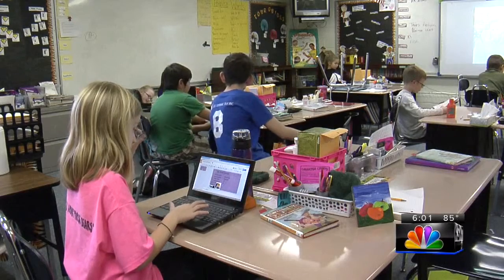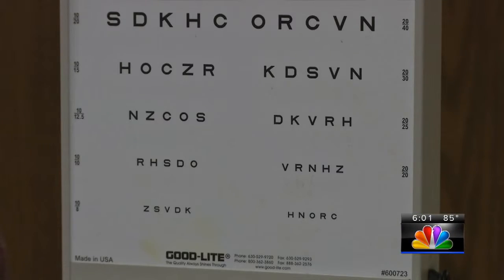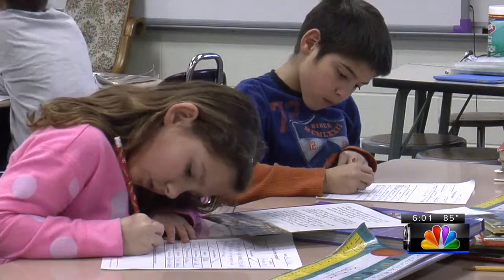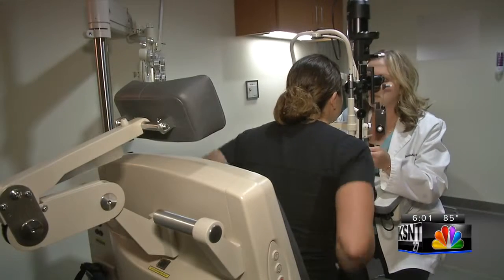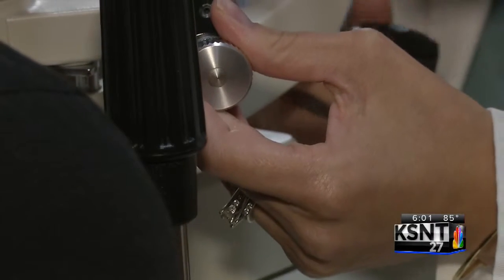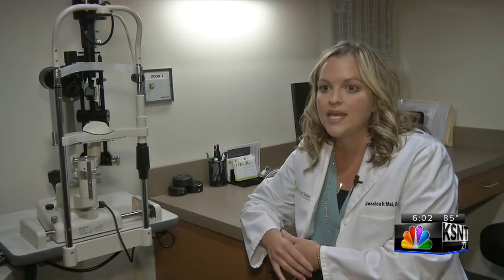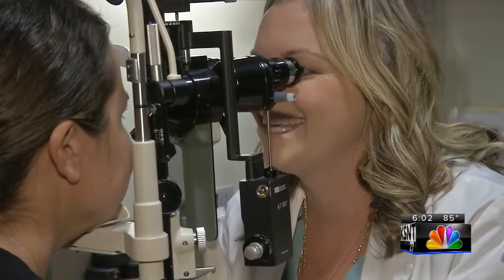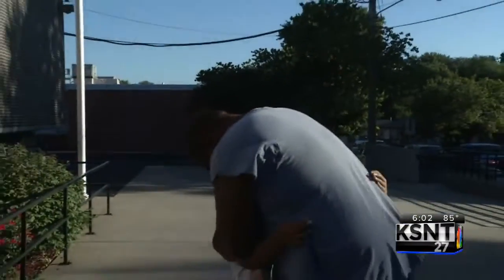KSNT School Eye Exams